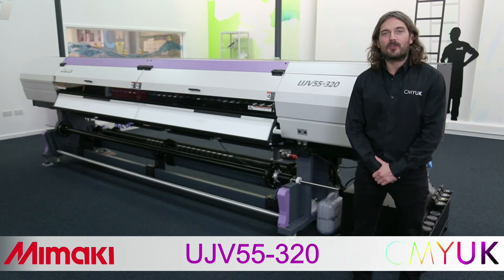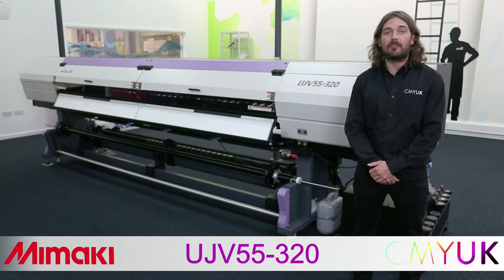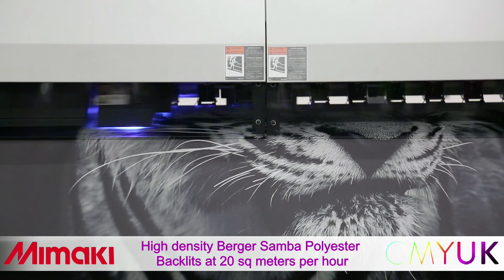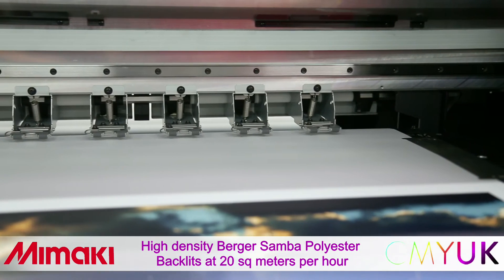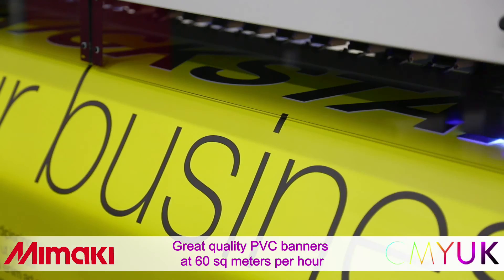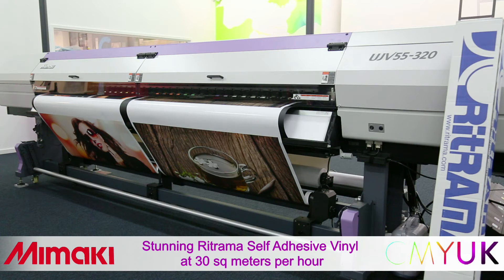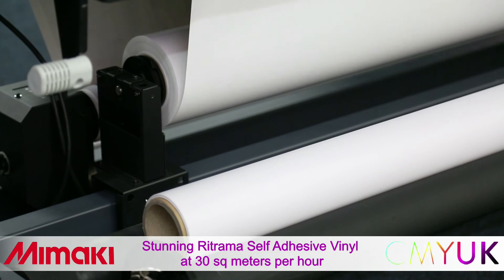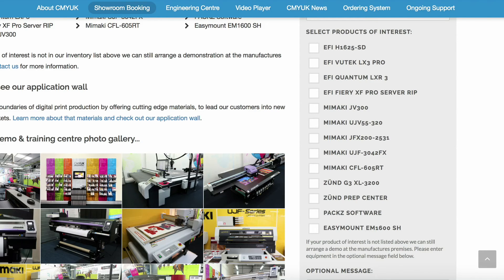Mimaki UJV55 320 Tutorial - 1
How to get the best from your Mimaki when printing Backlit, PVC banner and self adhesive vinyl